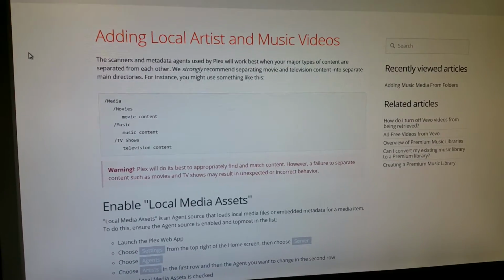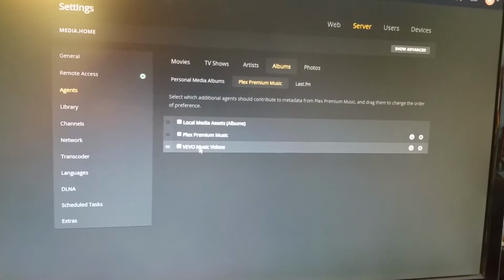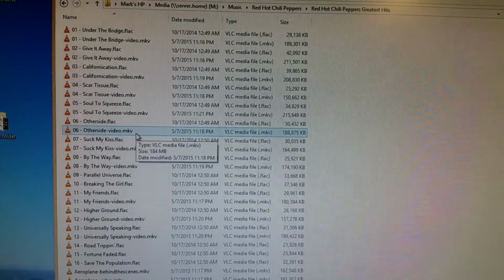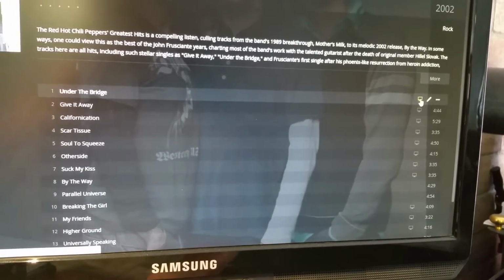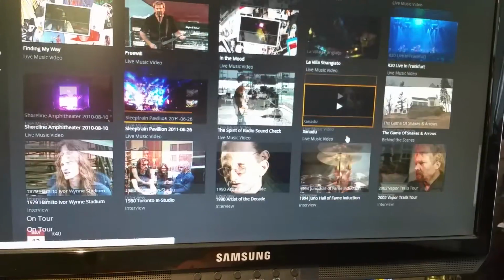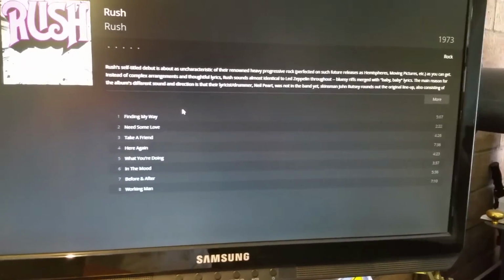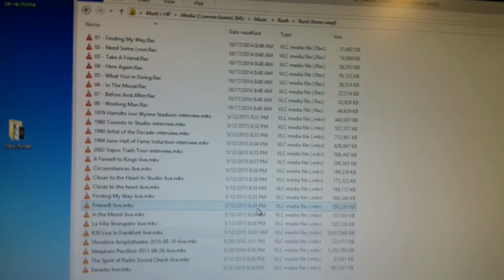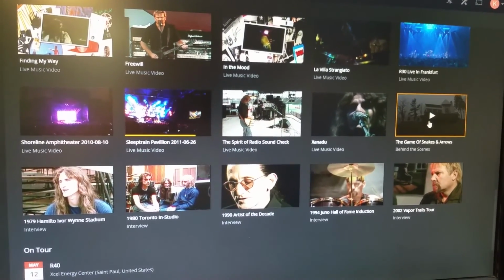Plex Artist and Music Videos Feature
A new feature in Plex is to add music videos and other extras to your music library.  Some people have had some troubles getting it to work well for the, mostly due to either naming convention or simply not being sure what it looks like when it is working.  Hopefully this will help with getting your music library working.